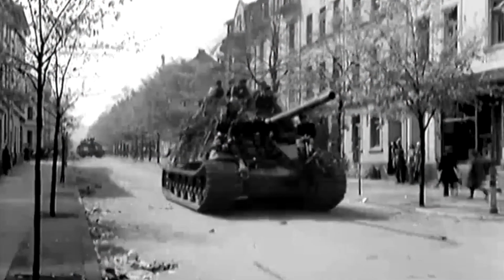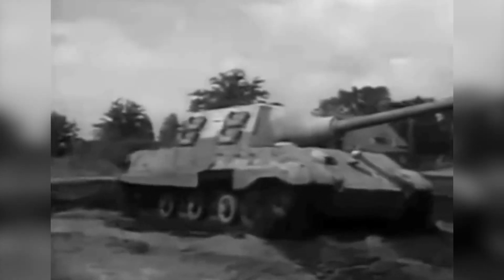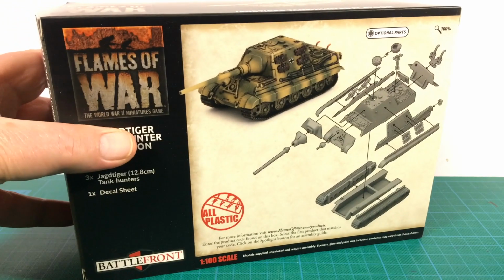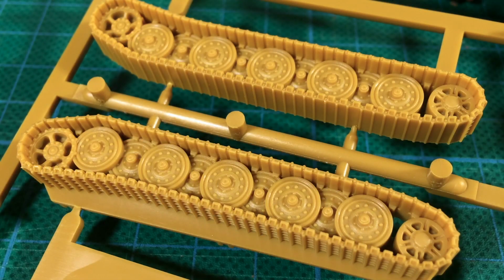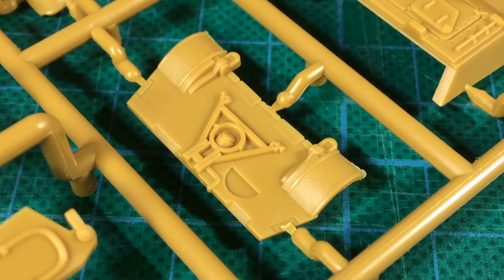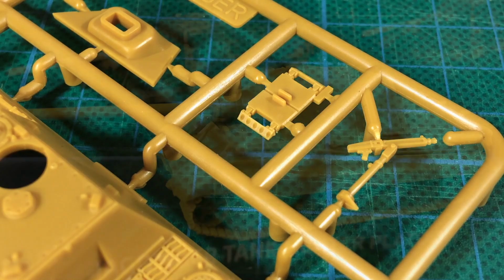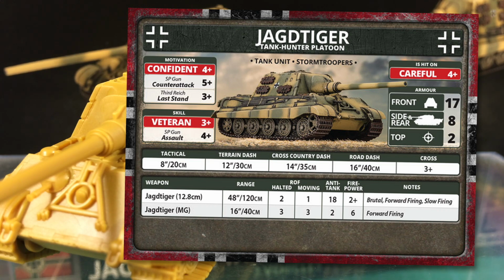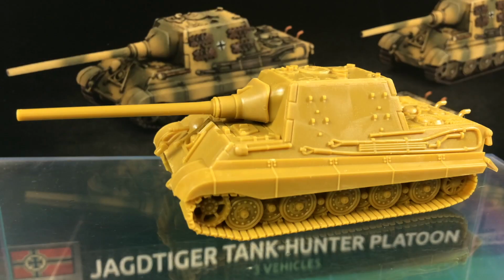Review | Jagdtiger Tank-Hunter Platoon 1/100 (15mm) - GBX179 | Flames of War: Bulge: German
Jagdtiger continues the German late-war armoured concept of ever more powerful guns and heavy armour, fitting a 12.8cm gun on the chassis of the Tiger II tank. This makes it one of the most powerful serial-production SP Tank destroyers of WWII.

Join me as I build the BF Jagdtiger and take a look at the plastic. As always, we look at some history too, as well as whether or not you can play this tank in Late War Leviathans or Clash of Steel.

Chapters:
0:00:00 - Intro and Box
0:01:05 - Jagdtiger History
0:04:48 - Back of the box GBX179
0:05:26 - The plastic
0:10:25 - Jagdtiger on the table
0:13:23 - Wrap up

Resource Links:
Jagtiger Tank-hunter Platoon (GBX179)